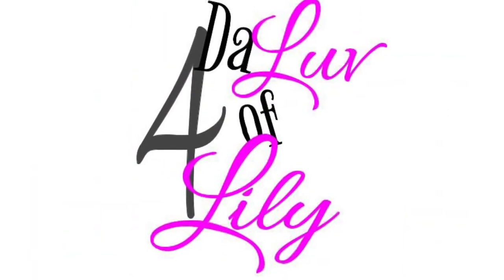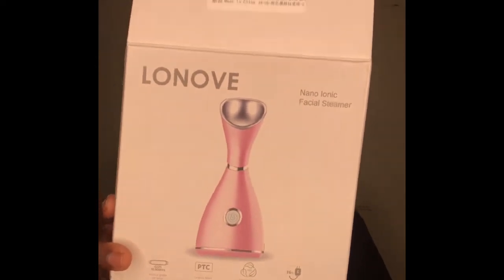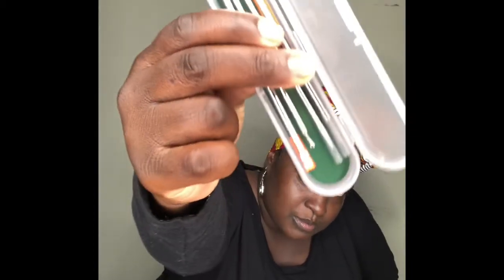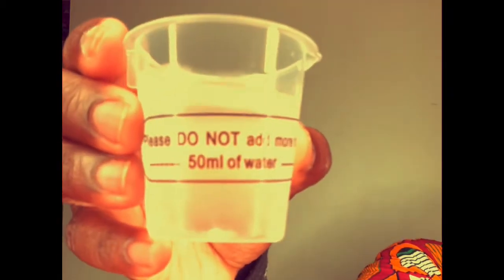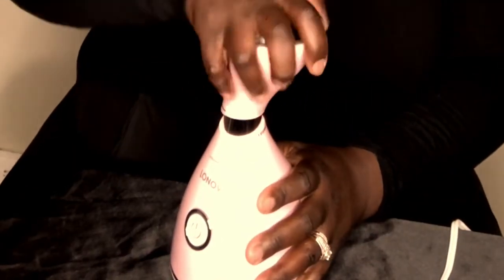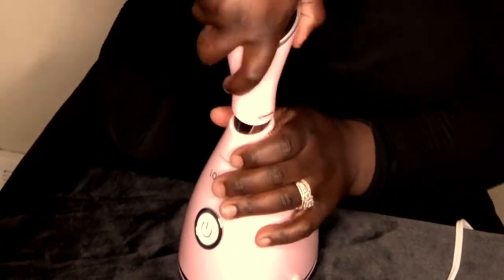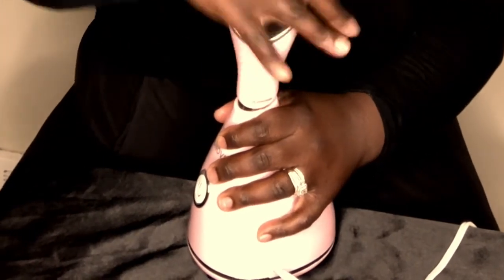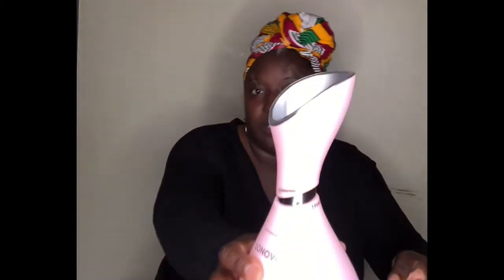Lonove Facial Steamer Review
Amazon Lonove Facial Steamer Review

 I am excited to try this facial steamer for the first time.  Rated one of the best on Amazon!!!  Lets embrace self care and self maintenance.